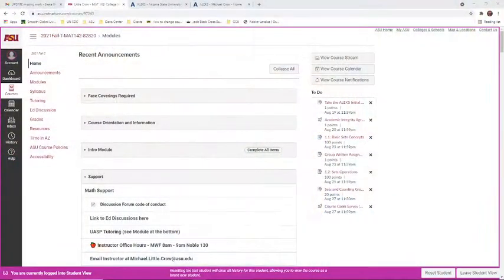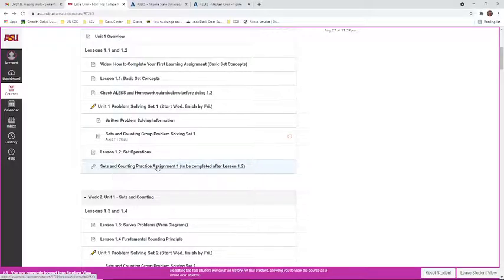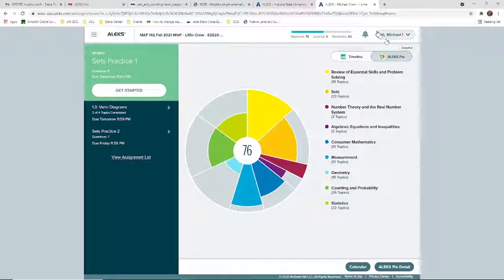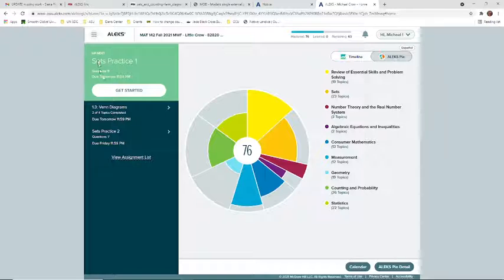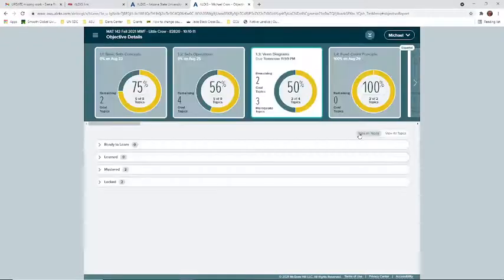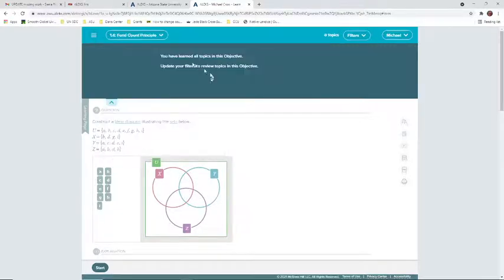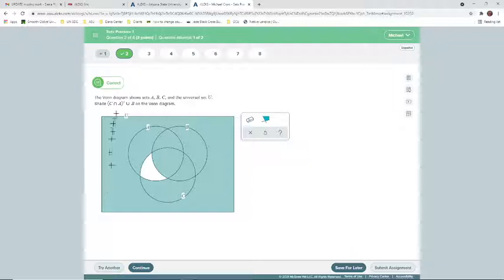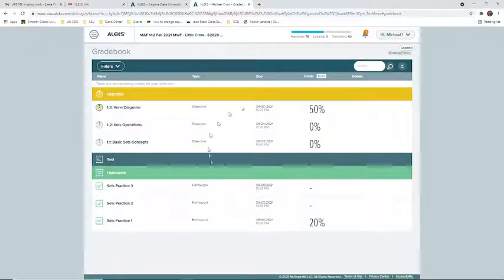MAT142 Course Navigation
To start week 2 of our College Math course, I just wanted to show you a few navigation practices that can help you to learn the Topics in ALEKS and make sure you are on track with the timing of the course.